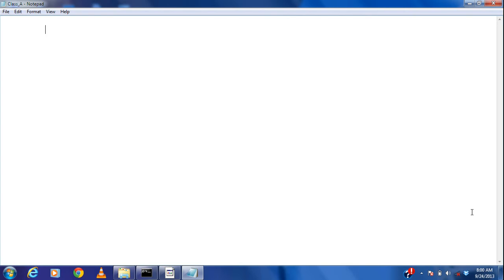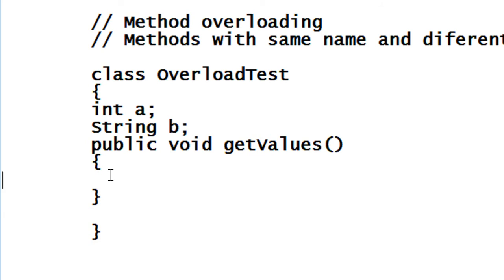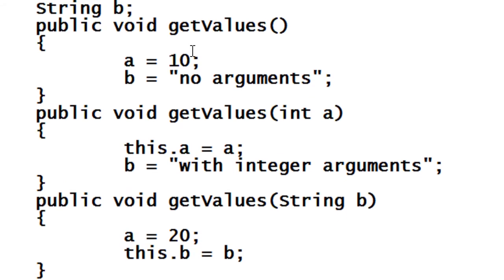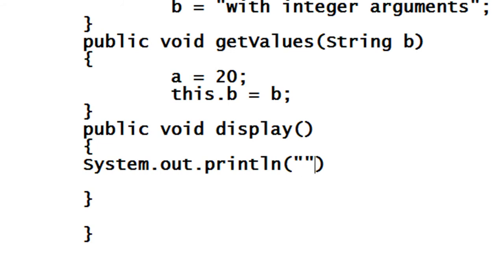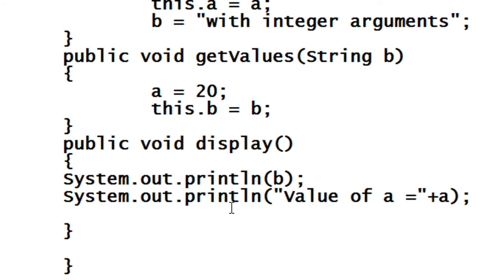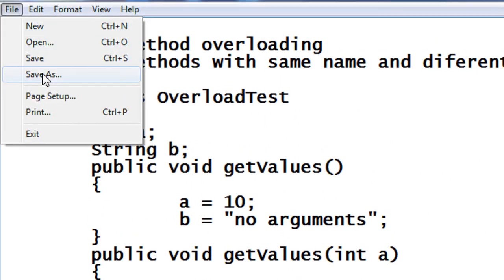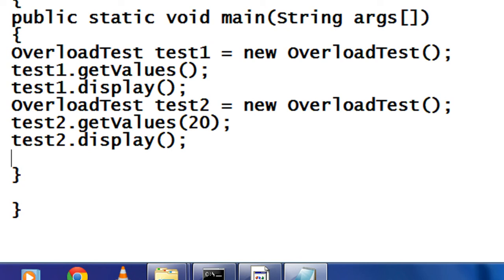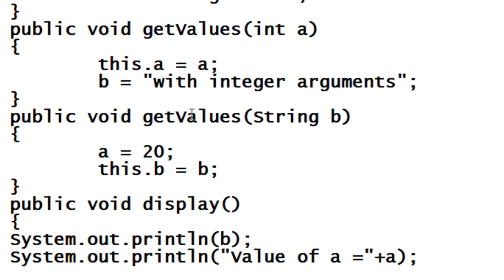Core java tutorial part -36 method overloading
Method over loading is one of the important features in java for perform polymorphism. This part explain the method overloading in detail with a complete example. Get the complete notes of this topic .